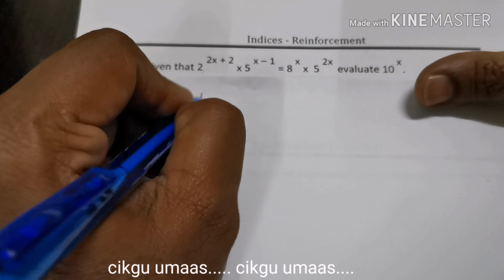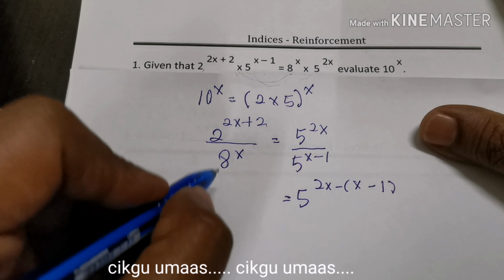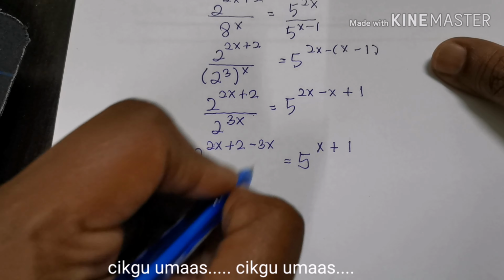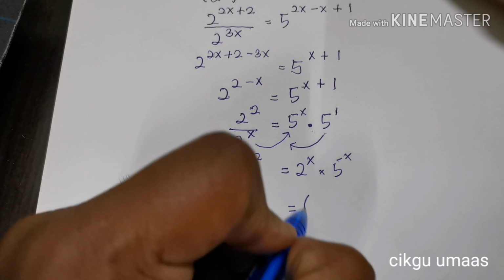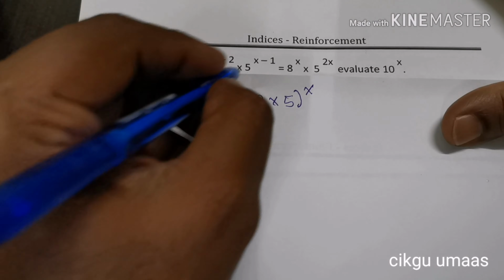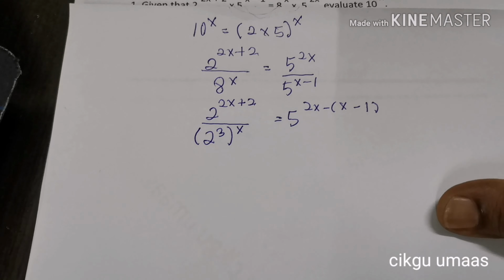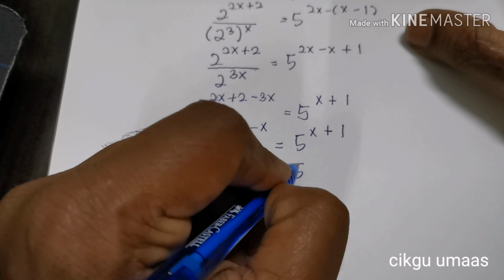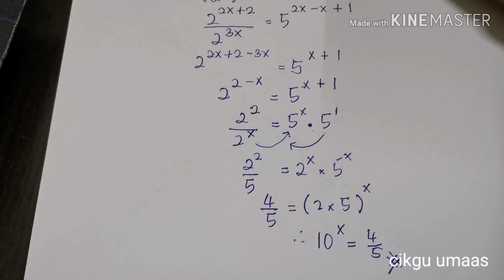Indices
Typical Exam Question